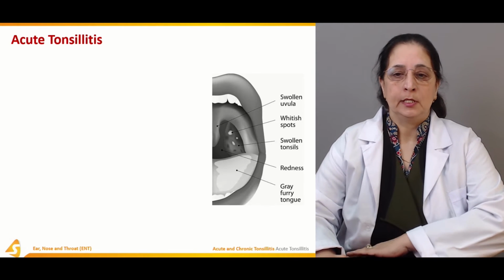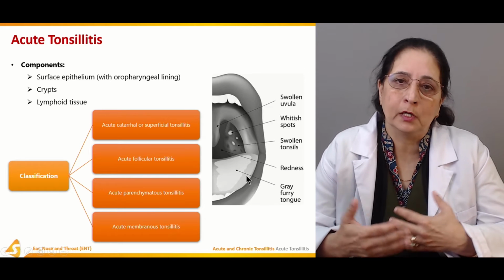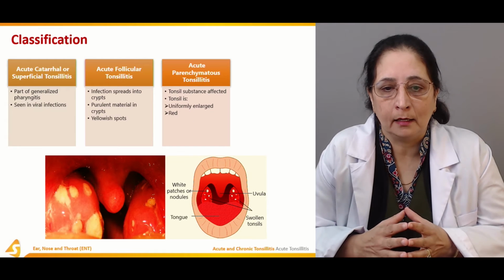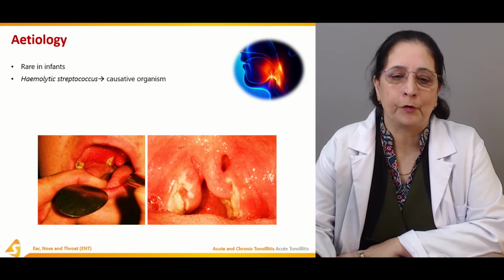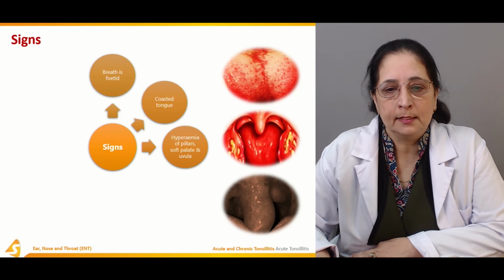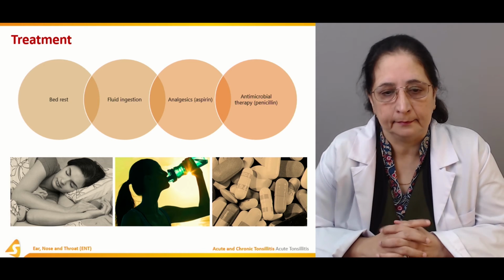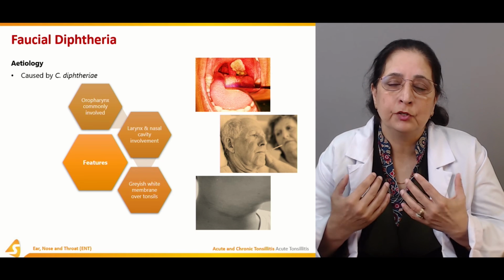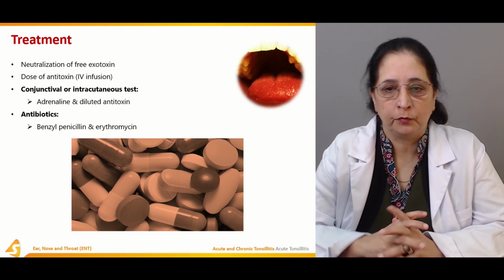Acute and Chronic Tonsillitis